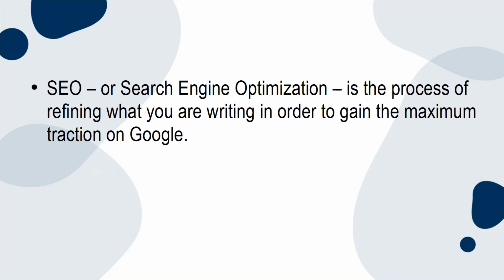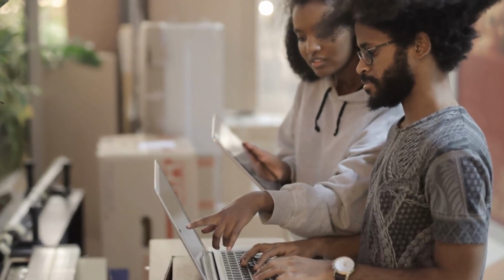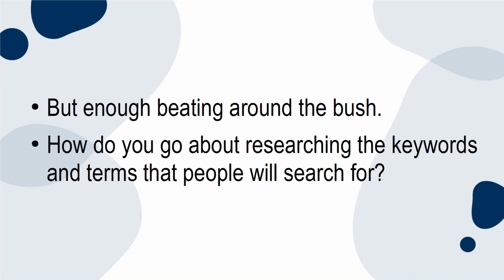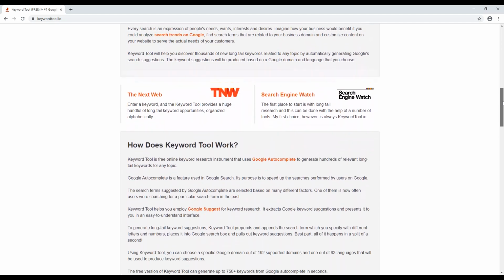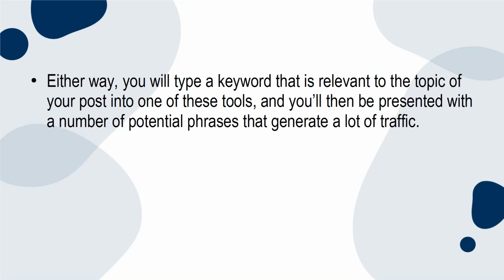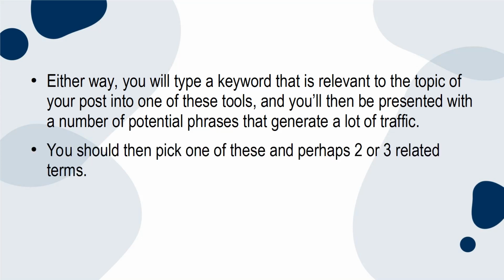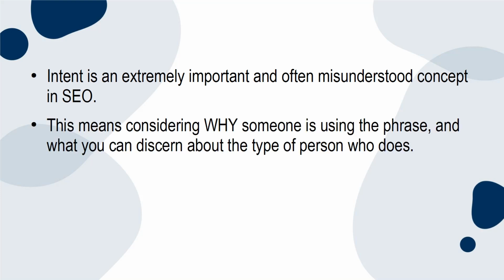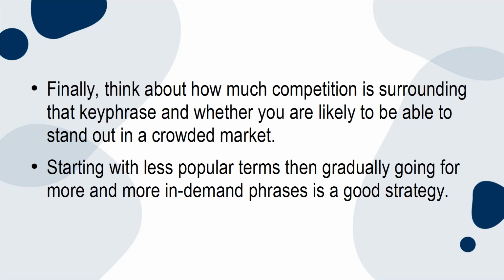The most effective ways and methods of generating traffic to your website.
There was a time when running a successful online business or making
passive income was new and unheard of. There was a time when it took a
courageous and pioneering spirit to make a full time living from a blog.
But that's changed. Stories of people becoming extremely successful
through social media and running a website are now commonplace. It's
been happening for decades.
And yet it's still something that a lot of people don't understand and aren't
taking advantage of.
This is a HUGE missed opportunity.
What's the key ingredient here? TRAFFIC.
That is a high volume of traffic.
And highly targeted traffic.
This isn't just for entrepreneurs and bloggers either. If you run a business
with any kind of online component, then traffic is the key to making sales.
Traffic is the lifeblood of any online business.
Let's say that you have an online store and you're currently using that sells
hats. Right now, you get around 500 visitors to your site a day, which leads
to 2-3 sales, or about $40-60 profit. It's a small side project that is earning
you a bit of cash doing something you enjoy.
With the right strategies, you could easily increase your visitors to a similar
150,000 daily within a year or two. Those 2-3 sales now become 60-90 sales.